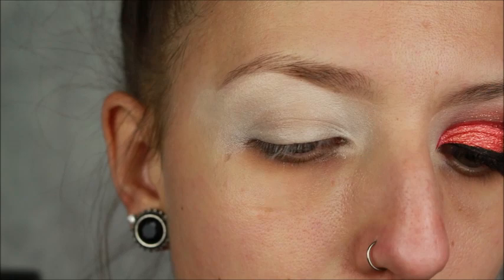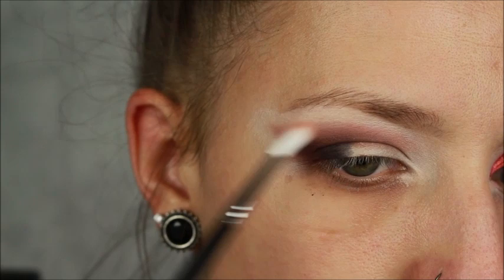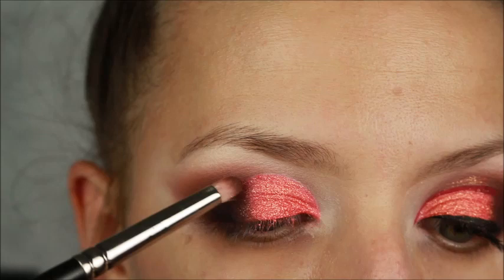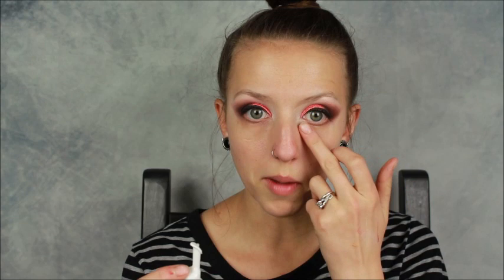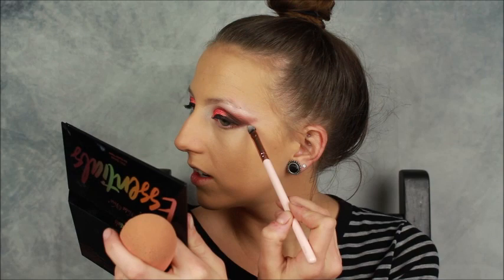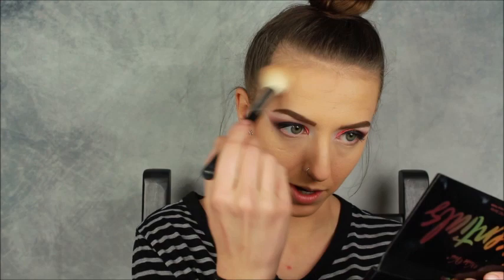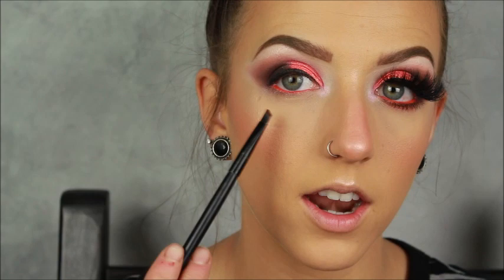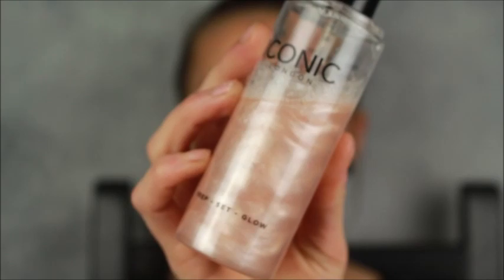I'M ALIVE! *FULL FACE BPERFECT / STACEY MARIE CARNIVAL PALETTE LOOK* + MINI LIFE UPDATE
Hiiiii friends! It's been more than a minute. I apologize for the 6 months I haven't been uploading. I missed you all and I hope you missed me too!